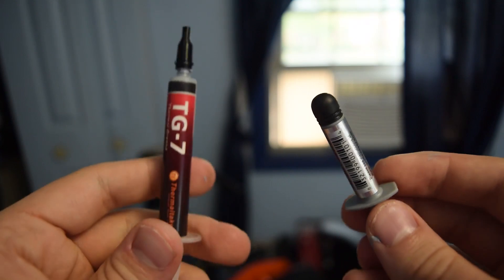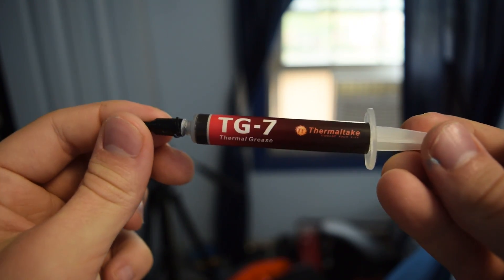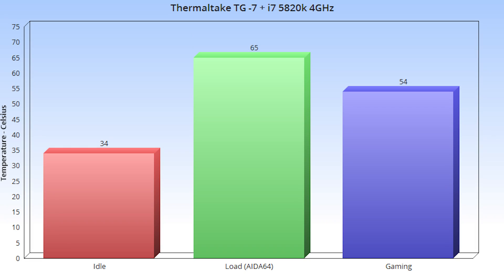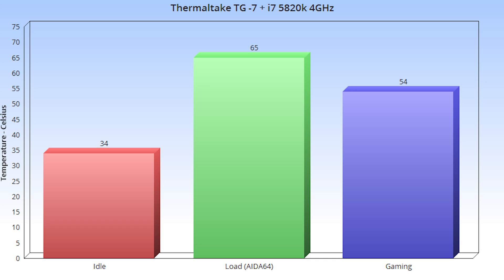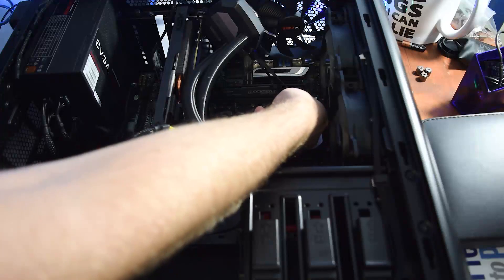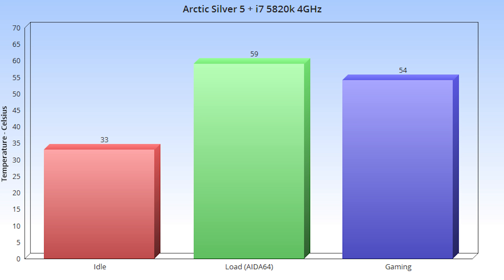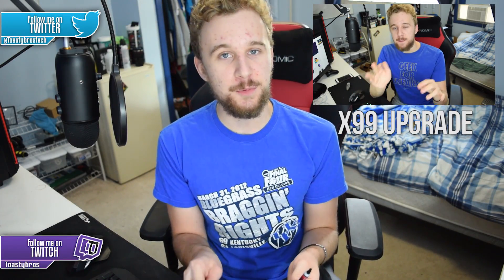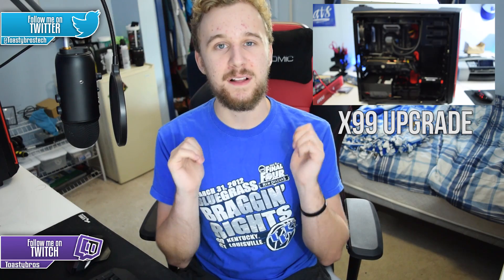Does Thermal Paste Brand Matter?